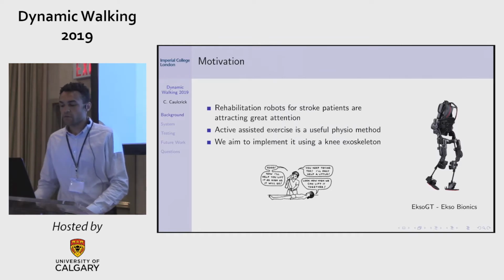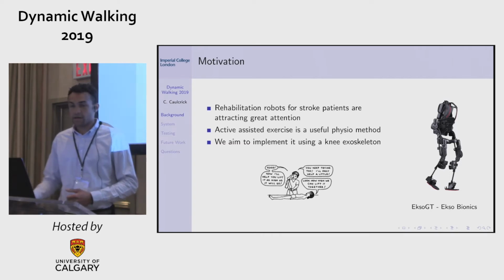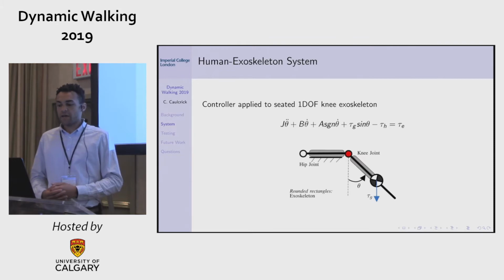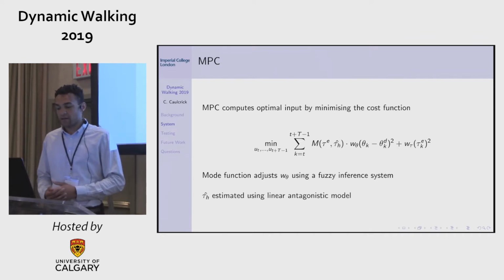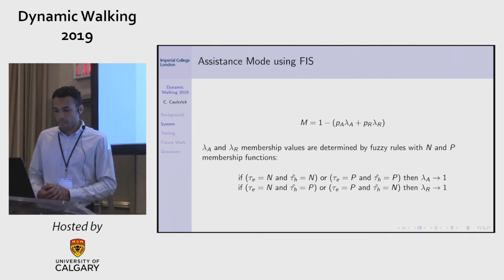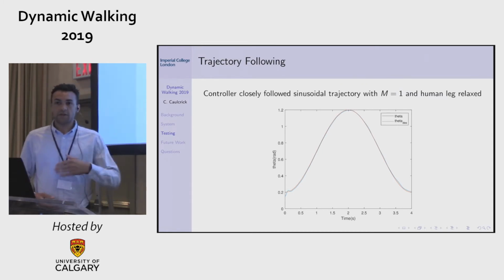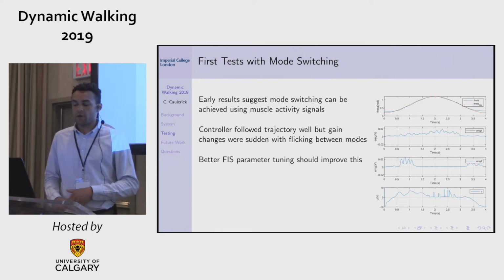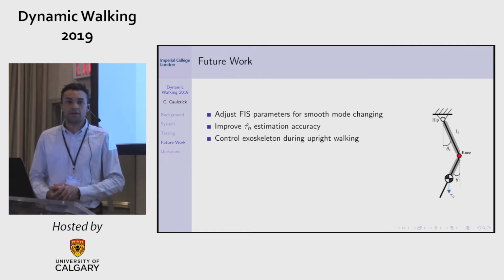Christopher Caulcrick | Dynamic Walking 2019